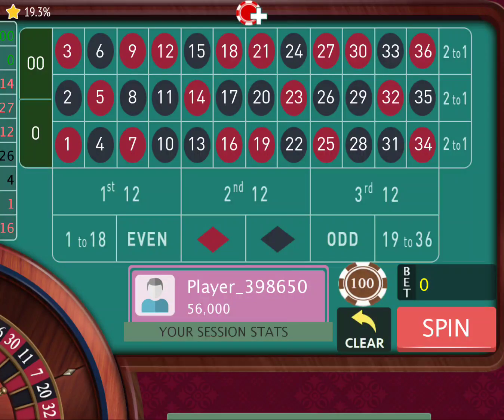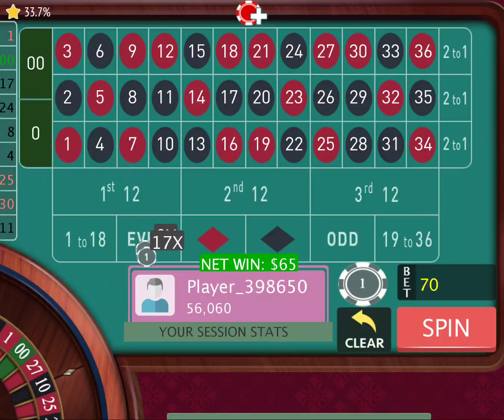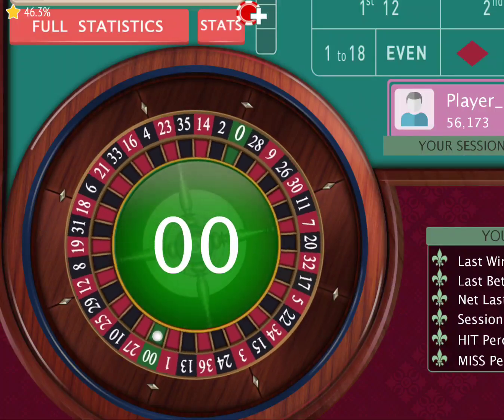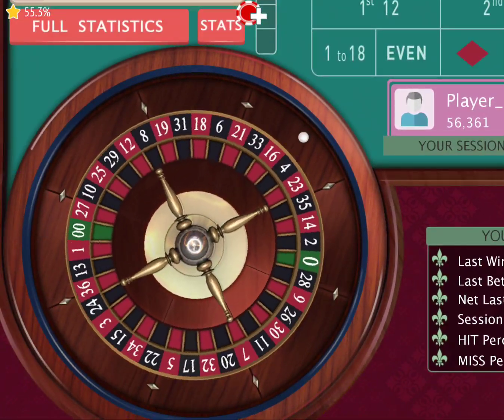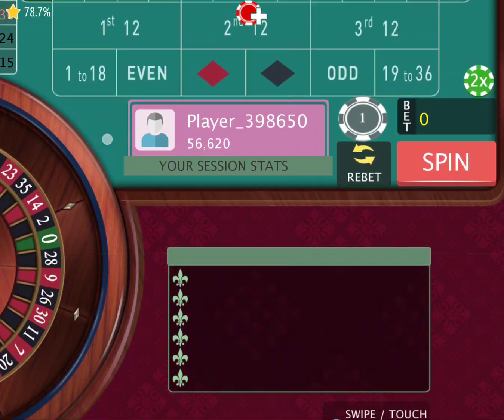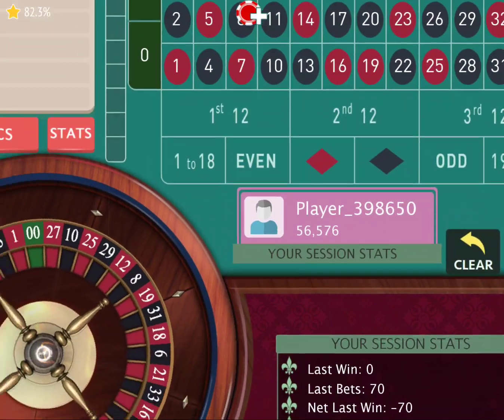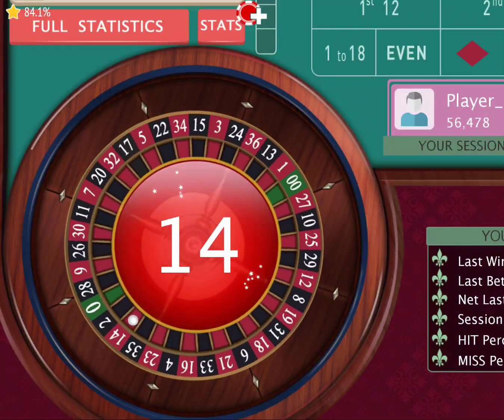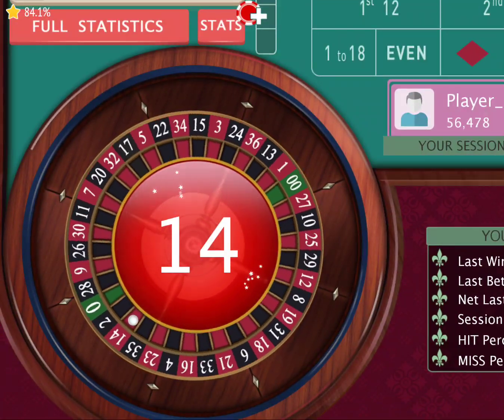INSANE!! I MADE $2500 (NEW )ROULETTE STRATEGY! IN JUST 40 MINUTES!! MY BEST ROULETTE STRATEGY EVER😍